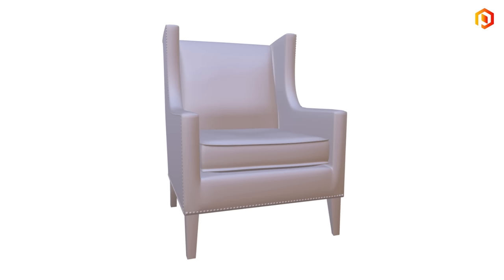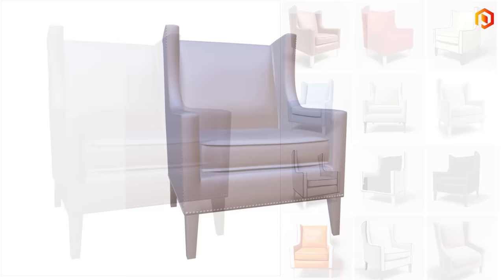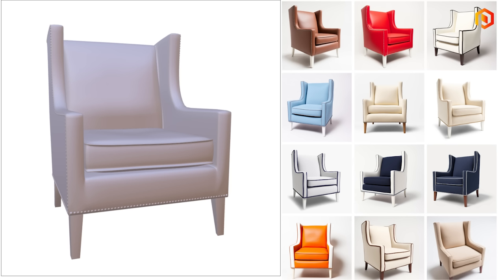Toggle3D.ai secures new revenue source with addition of generative AI photo rendering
Toggle3D chief product officer Dasha Vdovina joined Steve Darling from Proactive to discuss a significant breakthrough in the company's artificial intelligence (AI) lab for generative AI photo rendering. Vdovina shared how this innovation is set to drive substantial revenue growth as part of the exclusive Toggle Pro Paid Subscription plan.
Vdovina explained that this revolutionary AI tool enables users to achieve realistic photo rendering for their 3D models, whether they are pre-textured or not. By uploading a 3D model, the AI rendering tool swiftly generates high-quality 2D images showcasing various texture design concepts for the user's model. The AI technology situates the 3D object within a 2D scene and applies textures based on user-provided prompts. These 2D images offer users a rapid method for prototyping and visualizing different textures, styles, and materials for their 3D models.
Notably, this feature holds immense value for professionals, especially designers in the manufacturing sectors, as they prototype designs for diverse products such as furniture, automotive components, machinery, and more. The ability to swiftly experiment with textures and visual concepts can significantly streamline the design process and enhance creativity within these industries.
The integration of AI-driven generative photo rendering into Toggle3D's offerings underscores the company's commitment to innovation and providing practical solutions to its users. As this feature becomes part of the Toggle Pro Paid Subscription plan, Toggle3D is poised to provide enhanced value to its customers while capitalizing on the growing demand for advanced AI-driven design tools in the market.